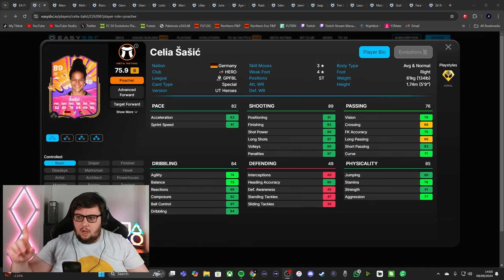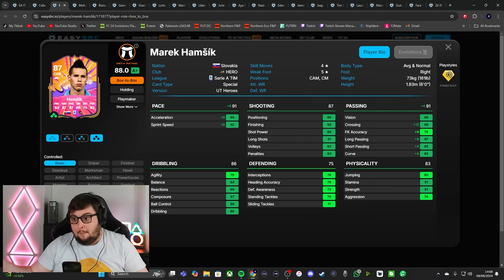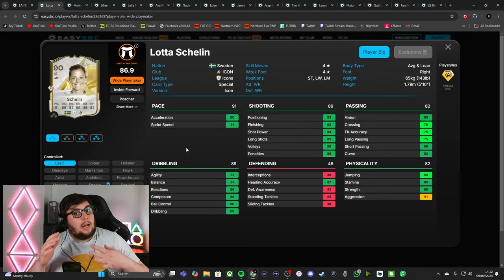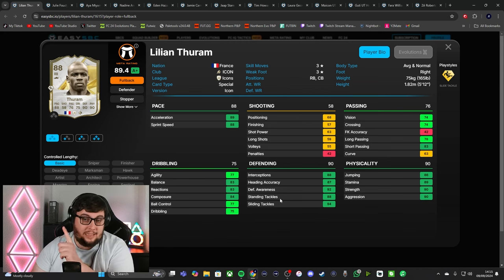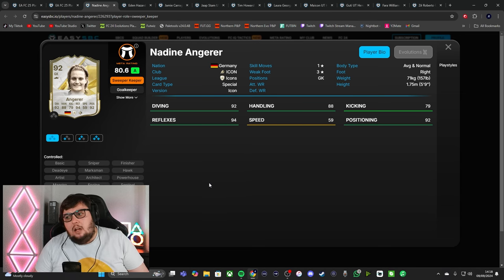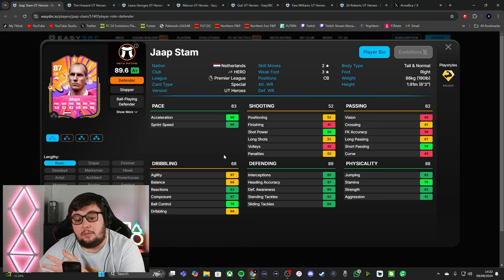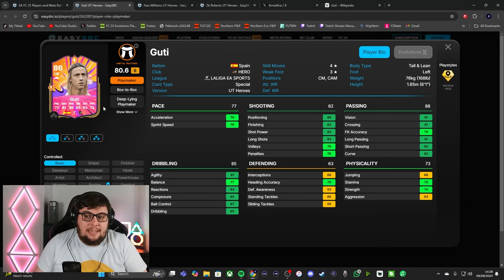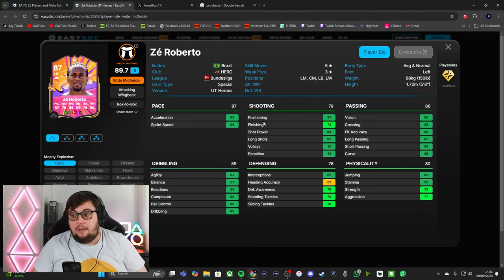EVERY NEW HERO AND ICON IN FC25!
EA Sports Decided To Drop Some INSANE Heroes & Icons In FC25!

FC25 is under two weeks away, so we decided to analyse the brand new FC25 Icons and Heroes, We evaluate Skill Moves, Weak Foot, In Game Stats and Price Predictions!